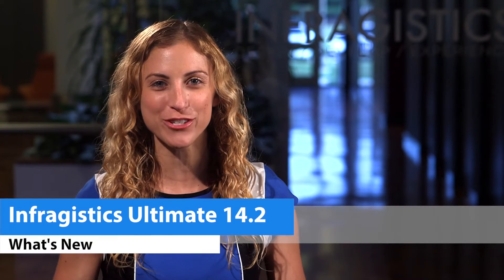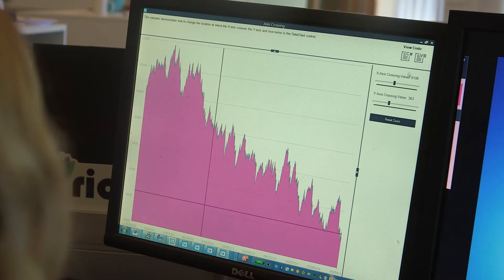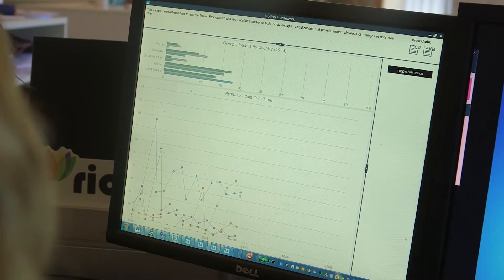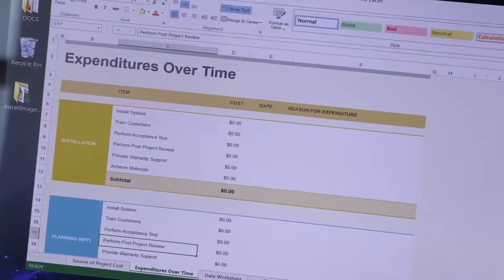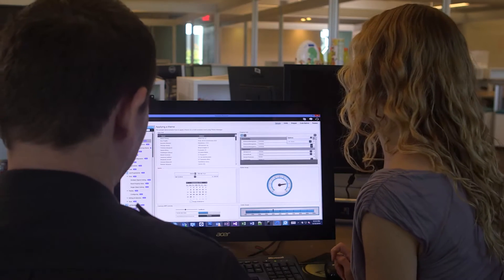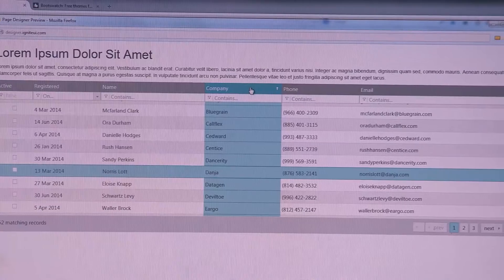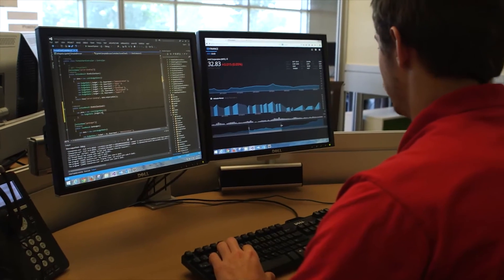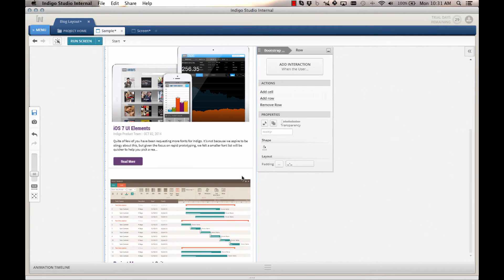Infragistics Developer Tools: 2014 Vol.2 新機能（日本語字幕付）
Infragistics Developer Tools 2014 Vol 2 の概要をご紹介しています。
製品の詳細については をご覧ください。